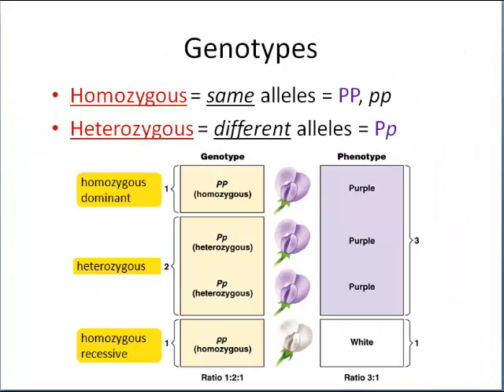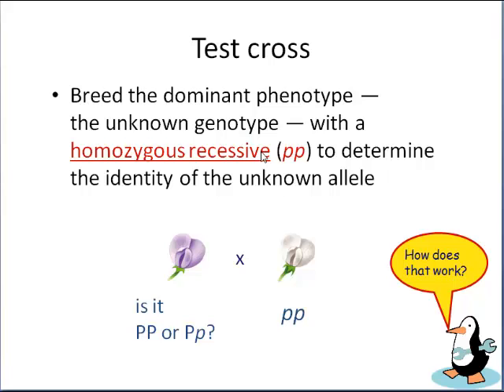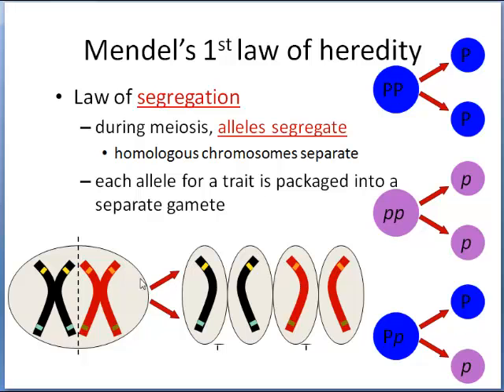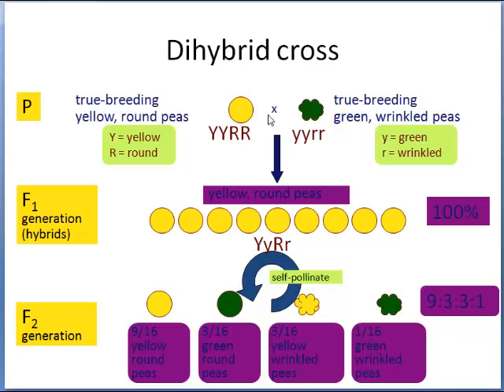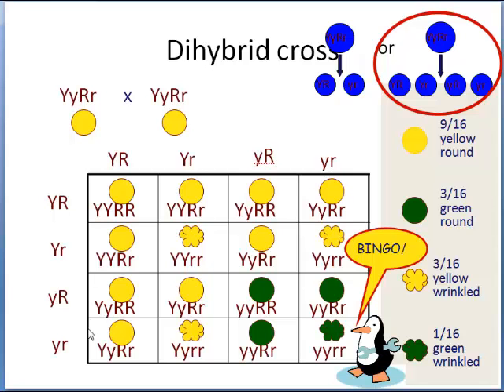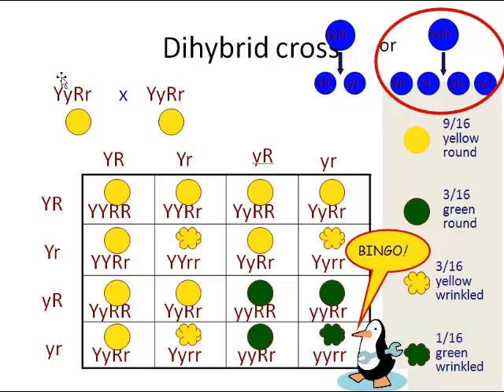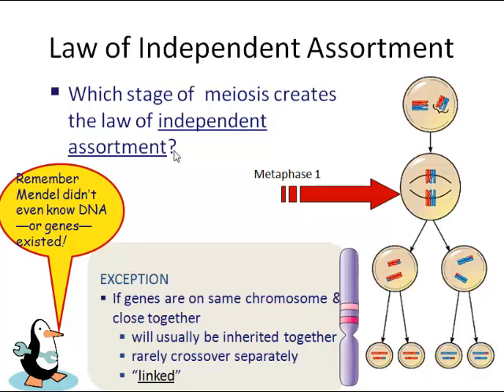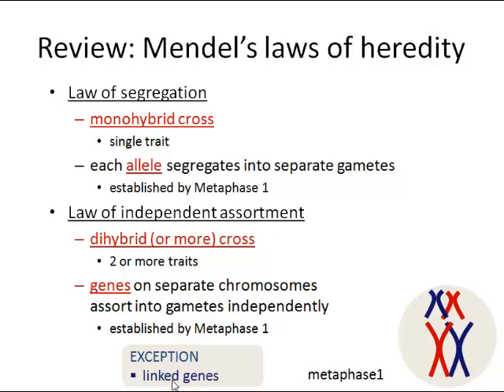genetics video 3,4, and 5